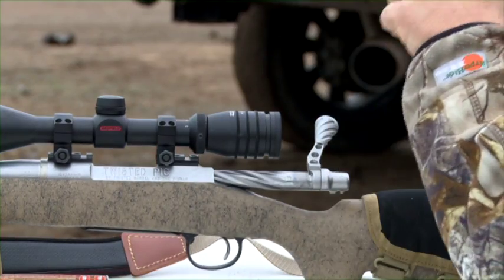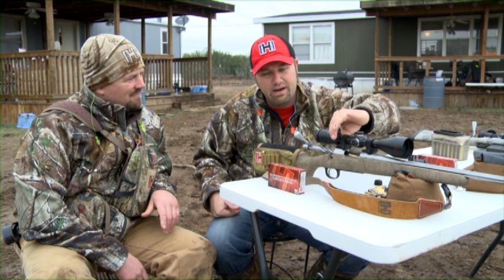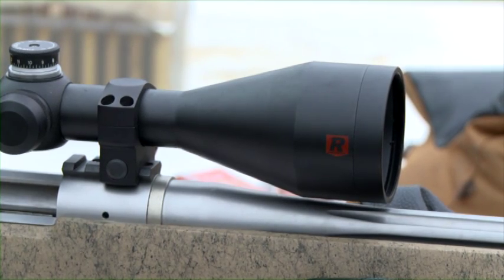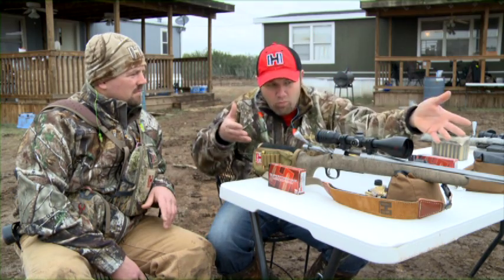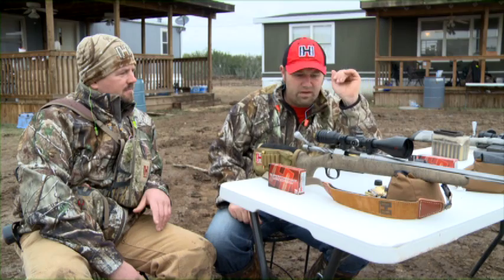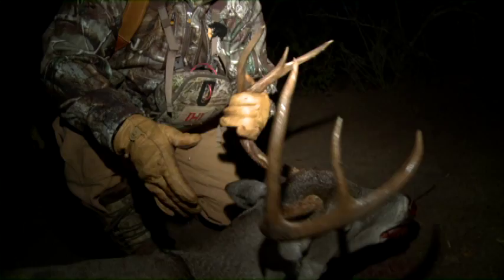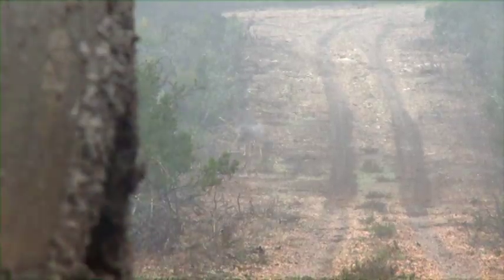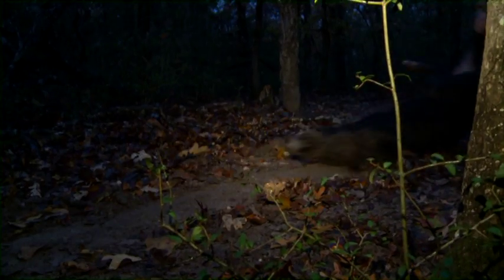Redfield Revenge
The built-in optical rangefinder means you never take your eye off the target. Just range, zoom and fire. Regardless of the distance—or the target's size and shape—it's like they're standing right in front of you.